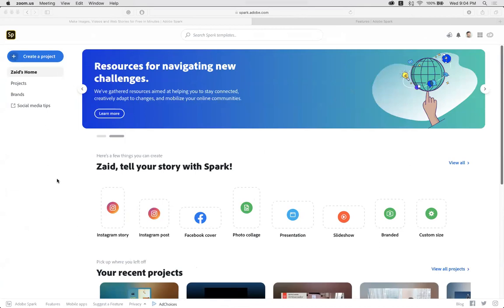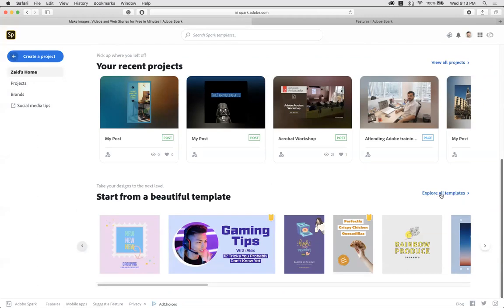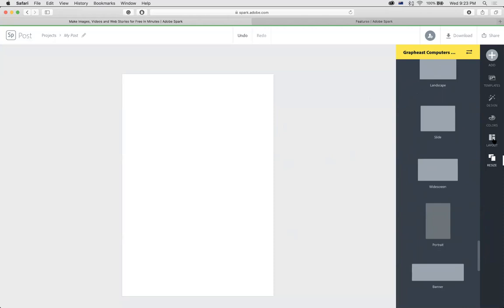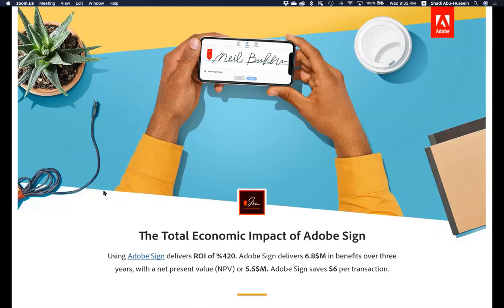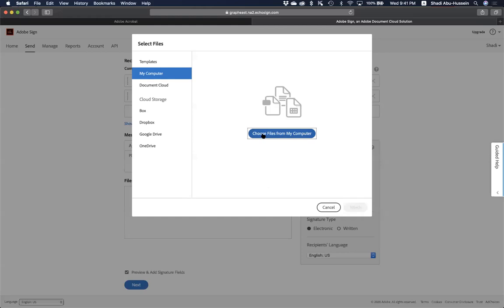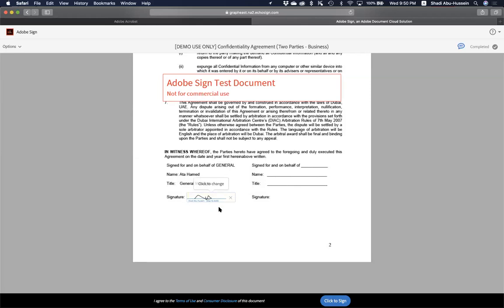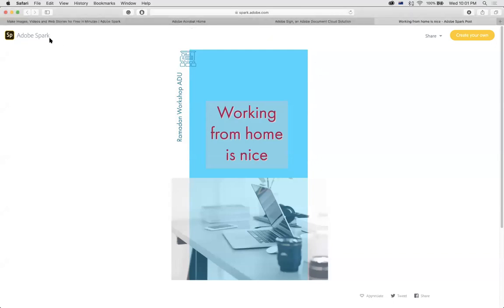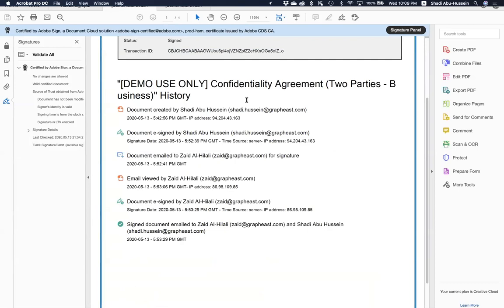Adobe Spark and eSign